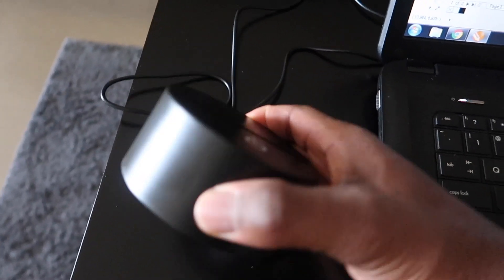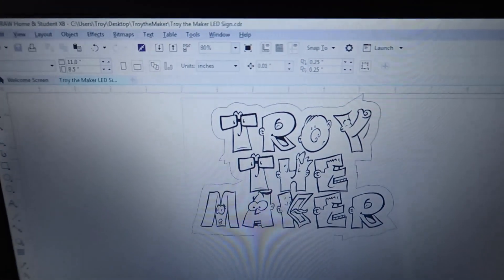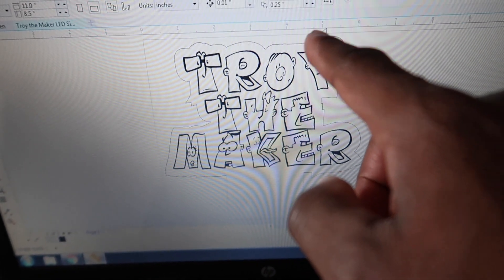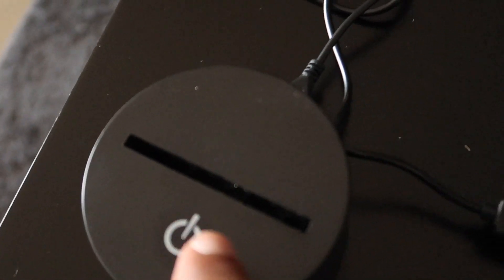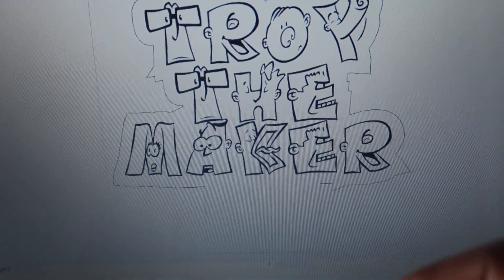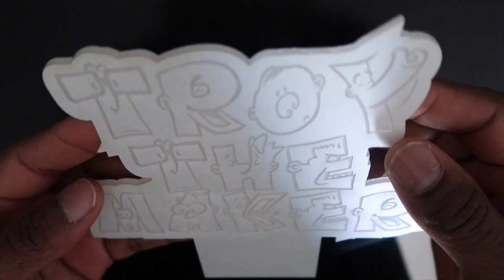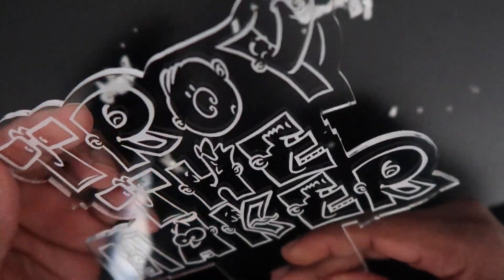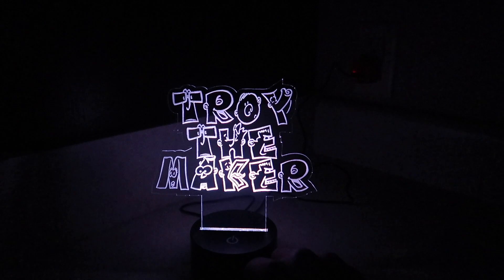Laser Cut Acrylic LED light sign using Glowforge Basic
This project video is about making a custom LED light sign with my Glowforge Basic.